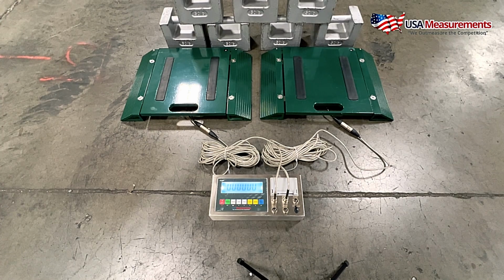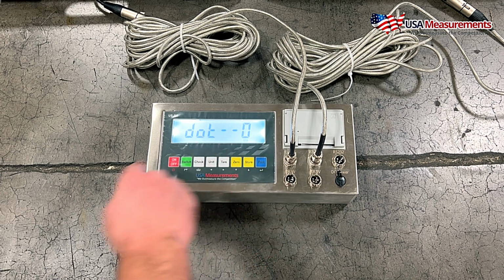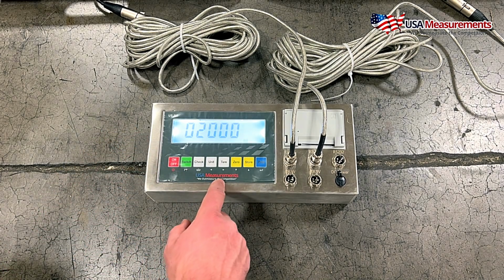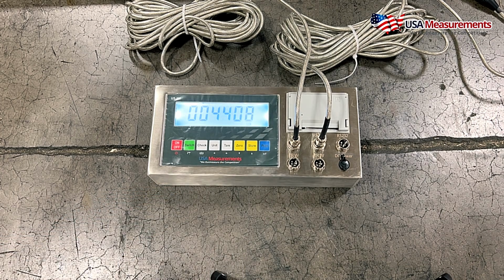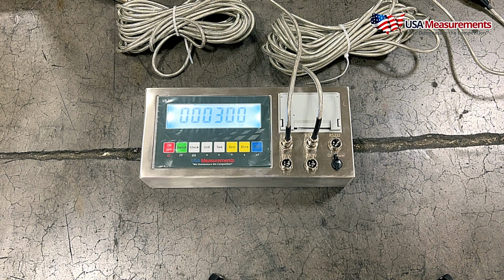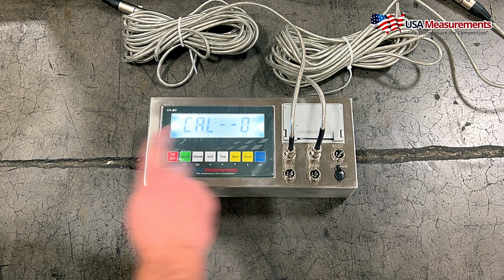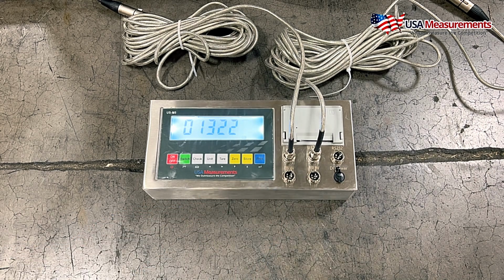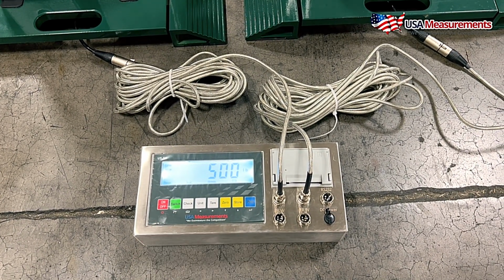US-M5 Calibration (Two Point Calibration)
Fred Herrmann from USA Measurements demonstrates the two-point calibration method for the US-M5 indicator to achieve optimal accuracy. In this video, you'll learn how to calibrate the US-M5 using 200 lb and 300 lb of known weights. The tutorial walks you through the steps, including setting measurement units, decimal points, divisions, and capacity. While the demonstration focuses on a single pad system, the same process applies to multiple pads if needed. Additionally, the video includes tips on verifying calibration accuracy after completing the process